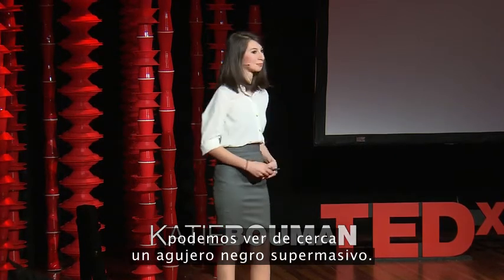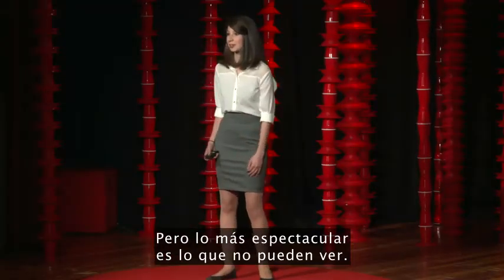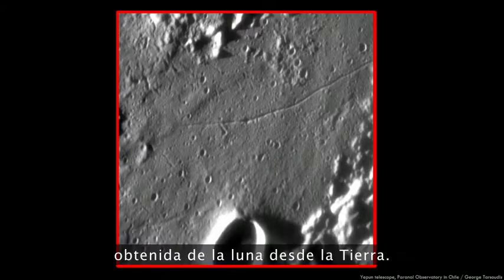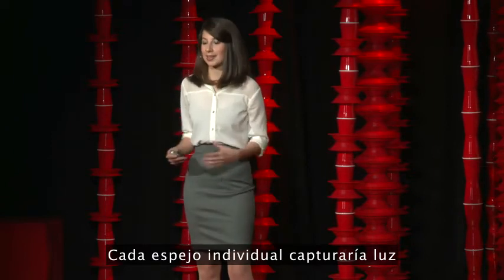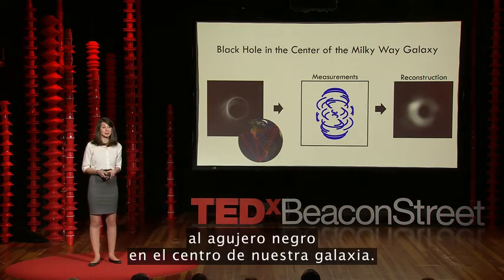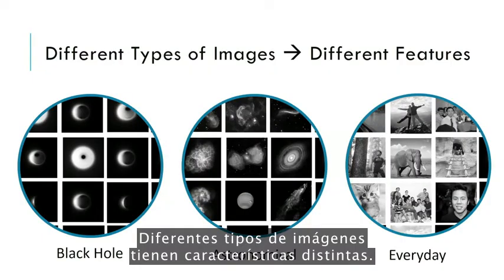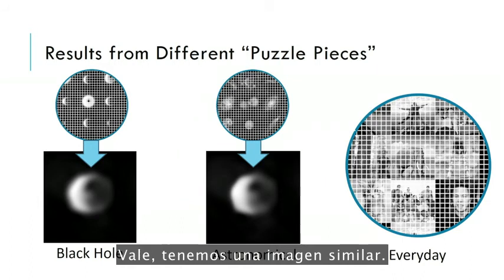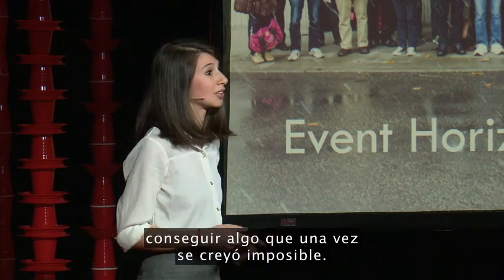Cómo fotografiar un agujero negro